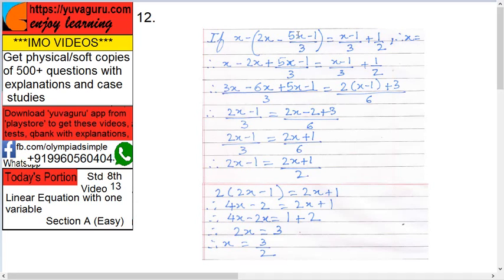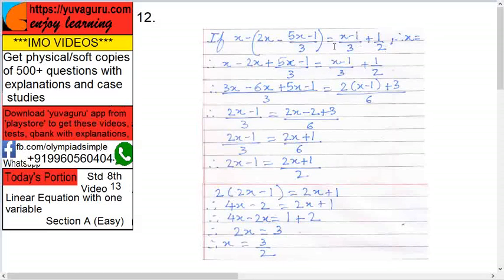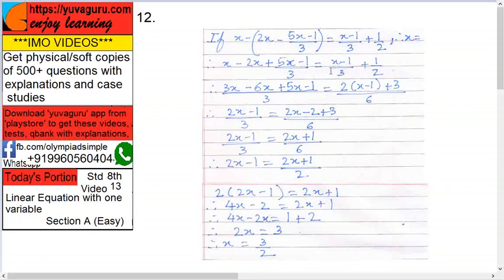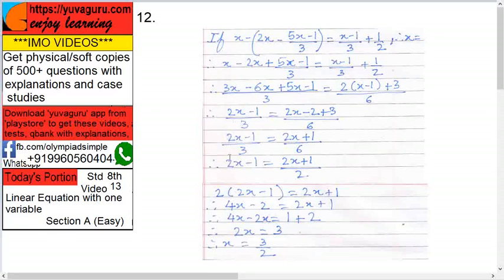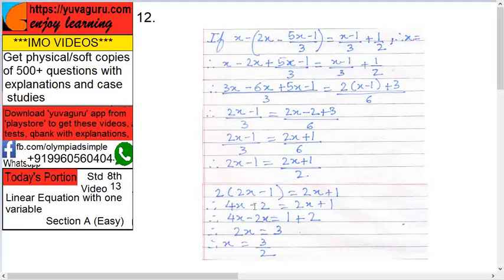13 IMO Int Maths Olympiad Video Std 8 Linear Equations Single Variable free Video2 by Vishal Mantri